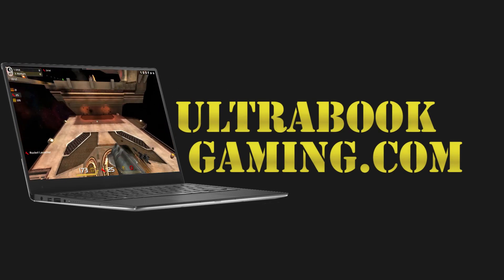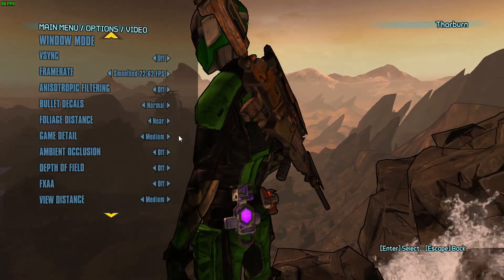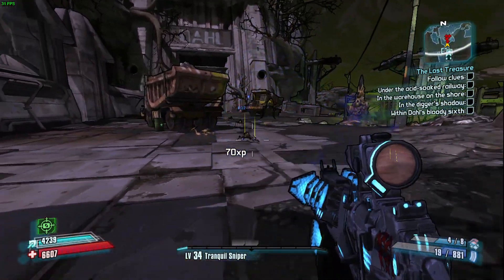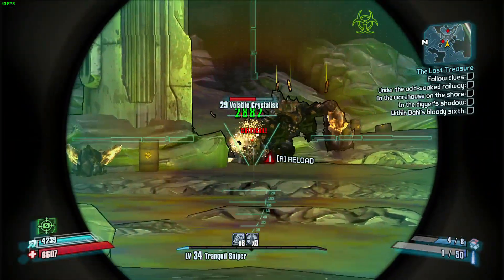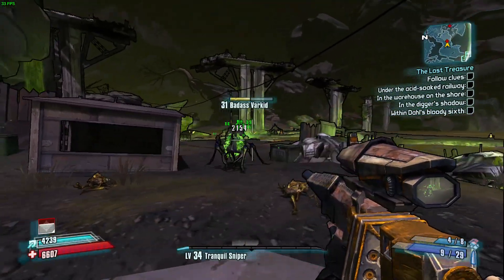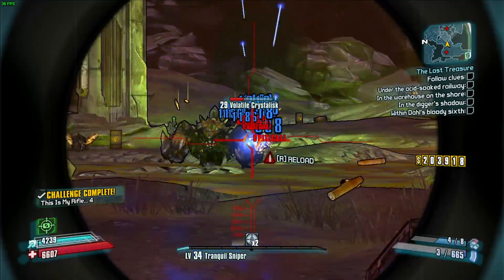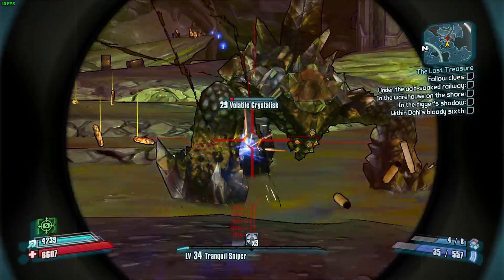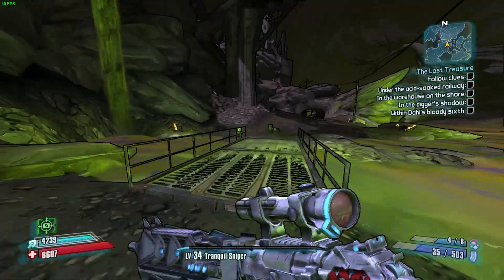Intel HD 620 Gaming - Borderlands 2 - i3-7100U, i5-7200U, i7-7500U, Kaby Lake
Testing Borderlands 2 running on Intel HD 620 graphics on an Intel Core i3-7100U 'Kaby Lake' processor, in a Dell Inspiron 15-5567 laptop.

The game was tested at 1366x768 on low-medium detail settings. Typical frame rates were typically over 30fps, giving a reasonable playable experience.

System Specifications:
2 x 4GB DDR4-2133
240GB SSD